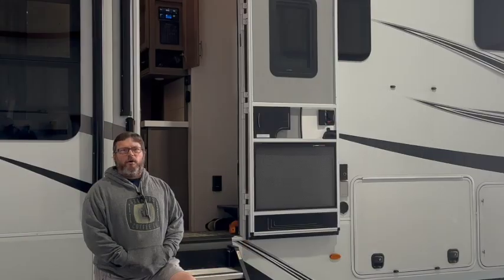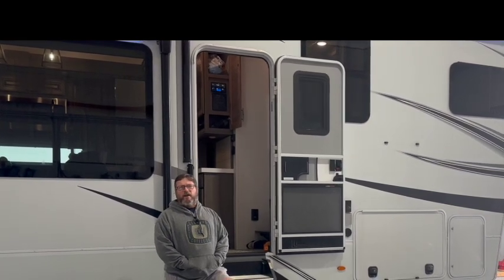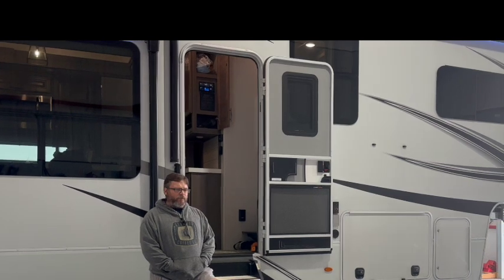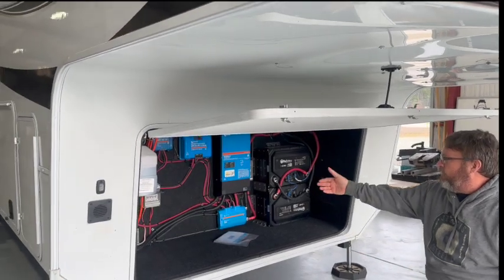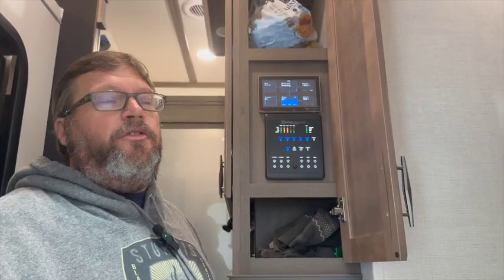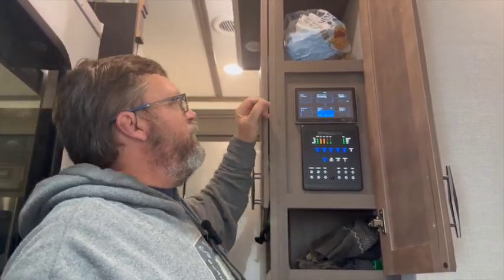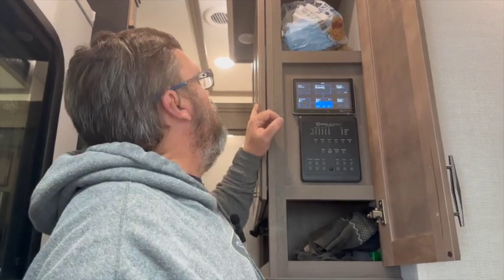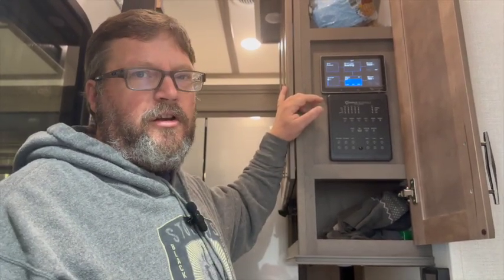Off-Grid Ready! RV Solar Installation on a Grand Design Solitude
In this video, we take you through a brief description of our latest RV solar and energy upgrade on a Grand Design Solitude! This setup ensures off-grid power freedom, allowing the owners to boondock confidently.

 What we installed:
✅ High-efficiency solar panels
✅ Lithium battery bank
✅ Charge controller
✅ Powerful inverter for full power
✅ System monitoring for easy power management

Thinking about upgrading your RV for off-grid adventures? We specialize in custom solar and energy solutions for RVs, but also cabins, and tiny homes.